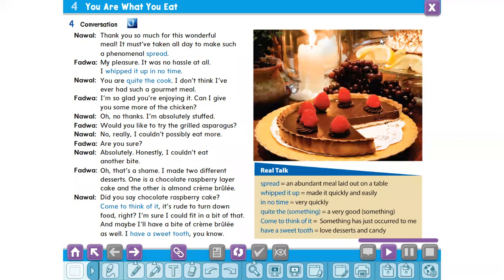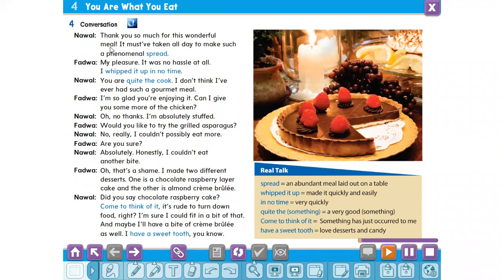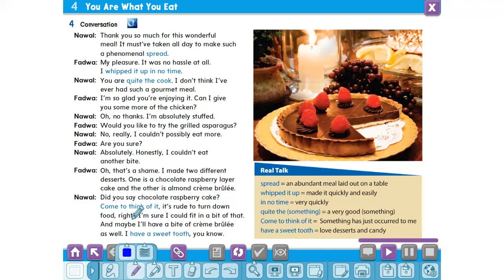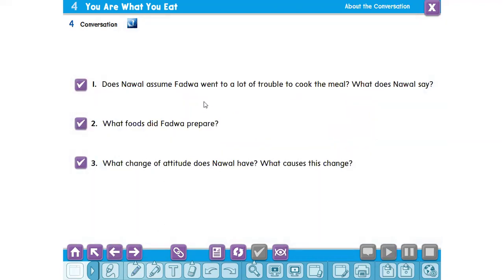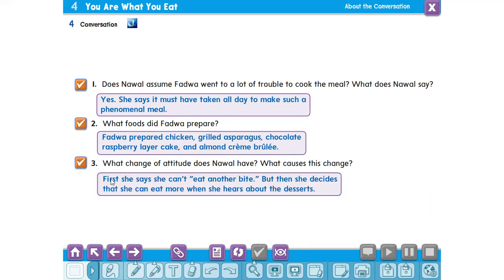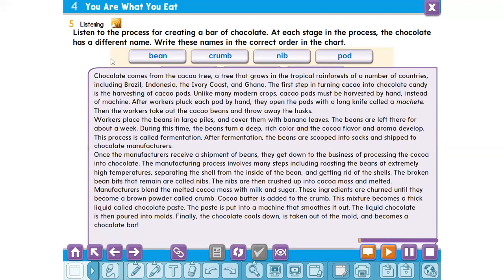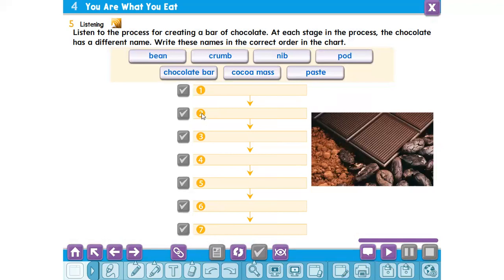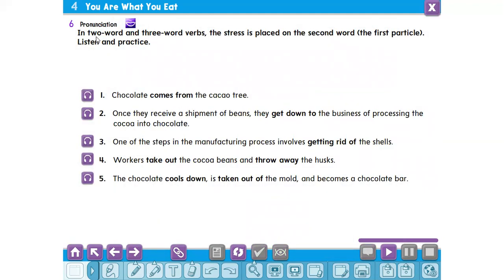ثاني ثانوي انجليزي 4 الوحدة الرابعة LIstening and Conversation